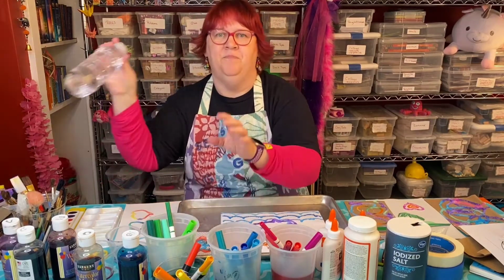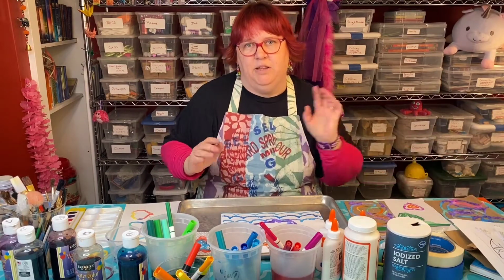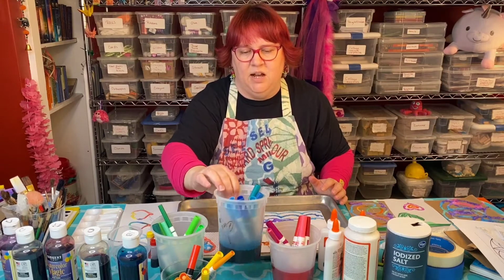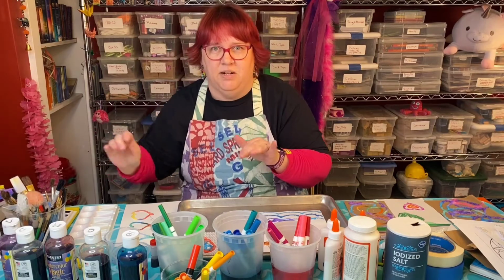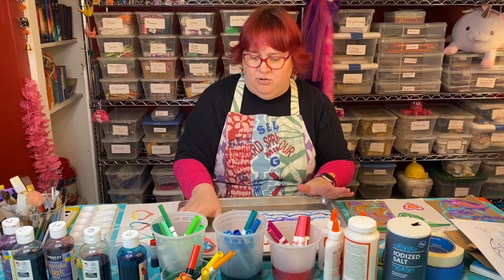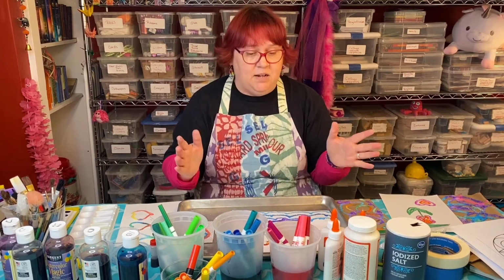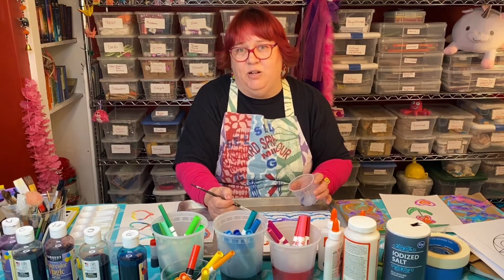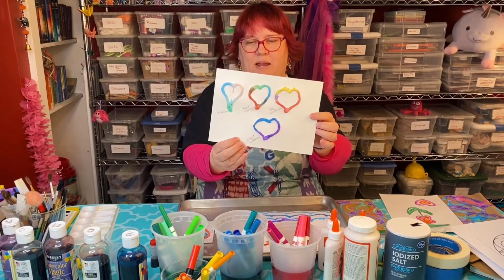LabTime: Raised Salt Painting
If you haven't tried raised salt painting, now is the time! Join Ms. Nancy in creating fun paintings using glue, salt, and watercolors. Don't have watercolors? No problem, Ms. Nancy shows you how to make your own!